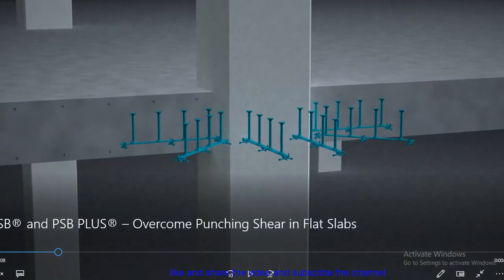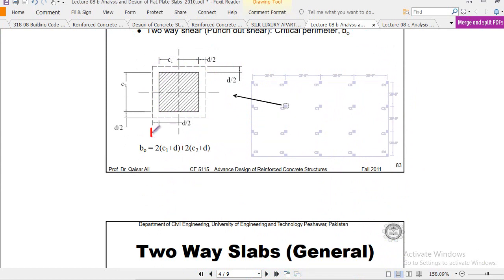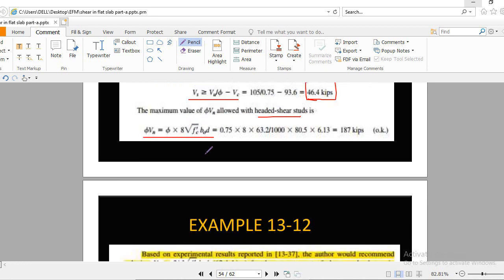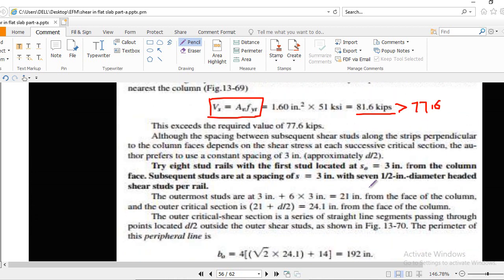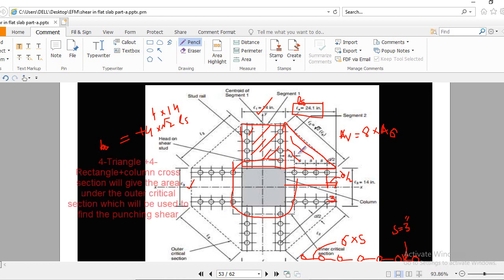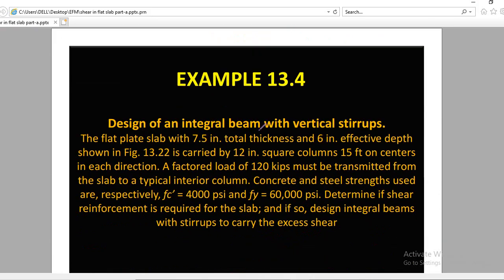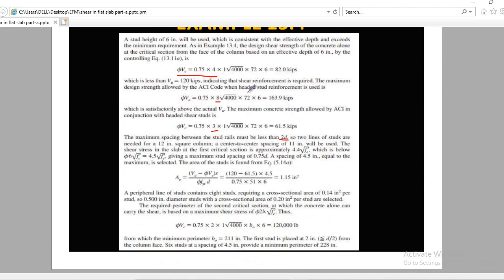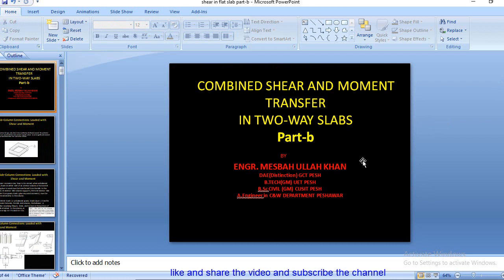12 lec example on shear studs or headed and shear integral beam to control the shear in flat slab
complete explanation of shear studs design.